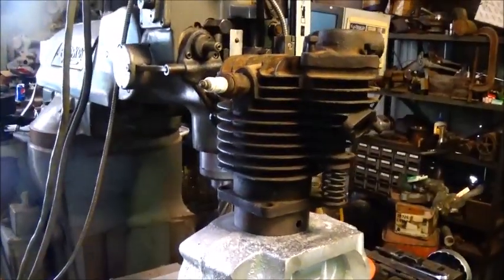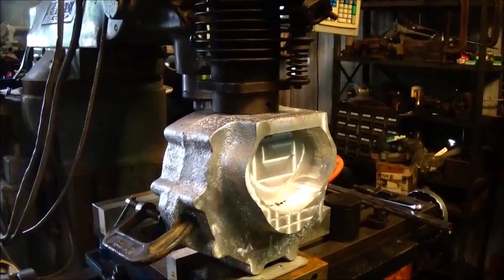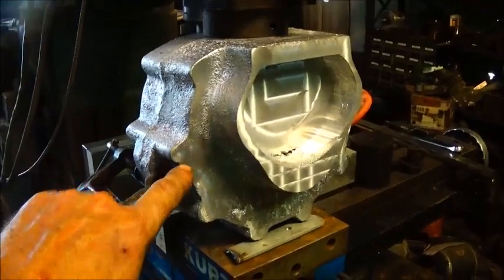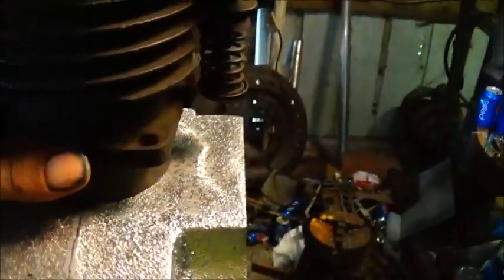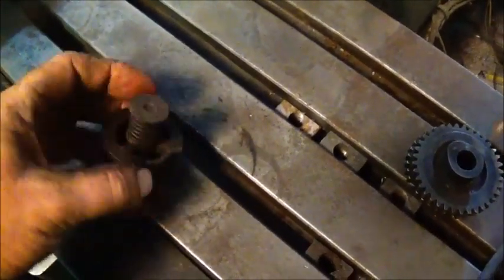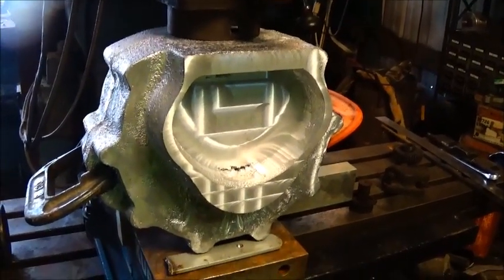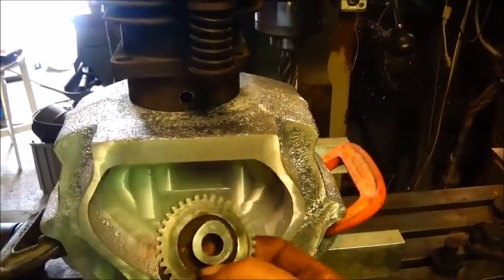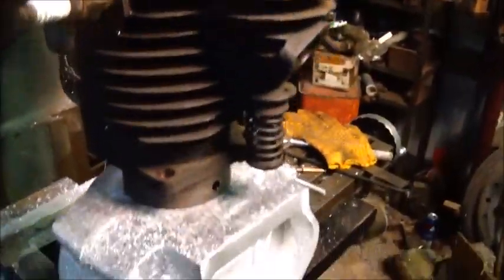Pocket Valve Engine Build Antique Motorcycle Part 2